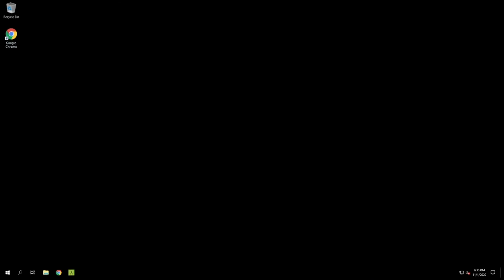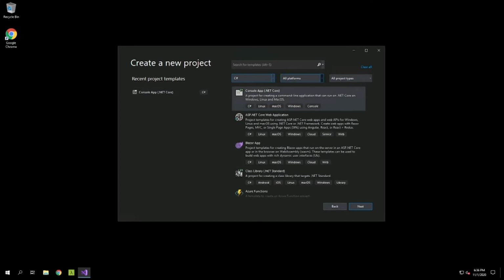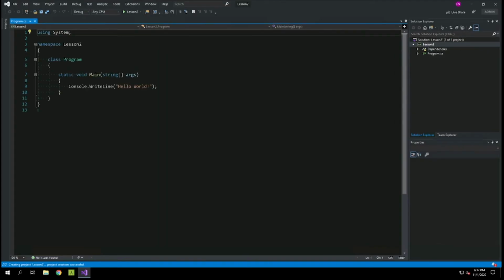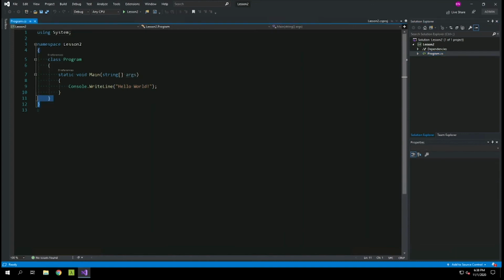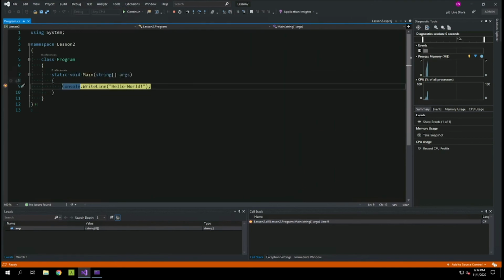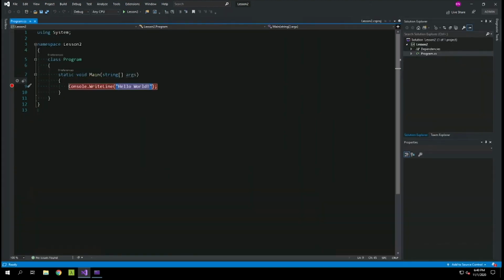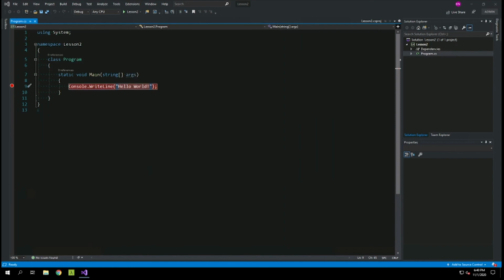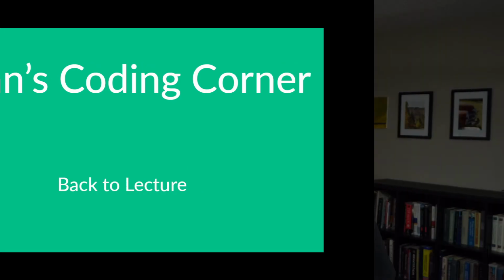Introduction to Programming with C# - Lesson 2 - Overview of C#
Learn the fundamentals of software development using the C# programming language.  Lesson 2 is focused on providing background on C# and programming.